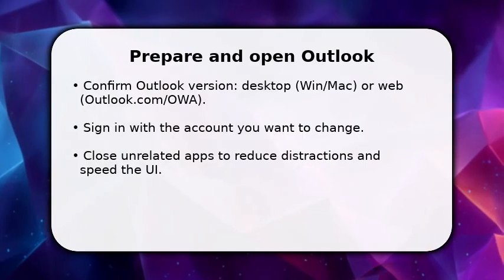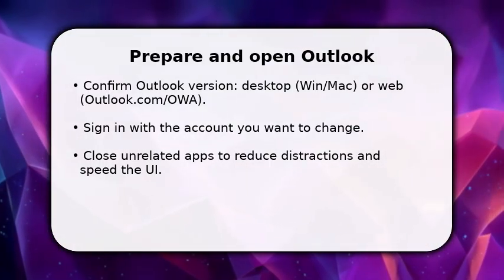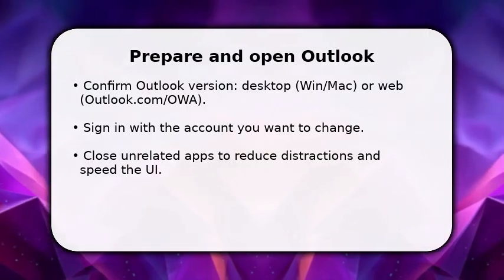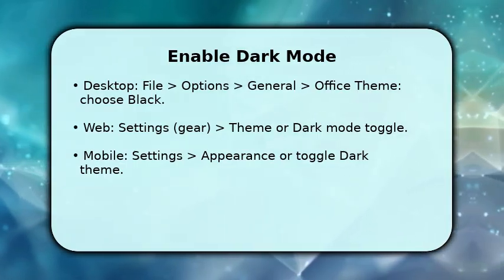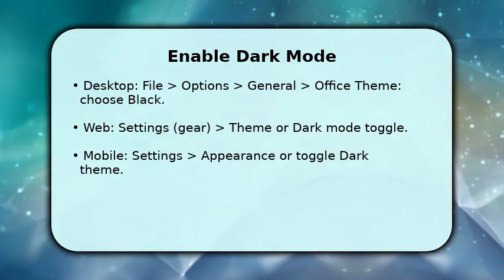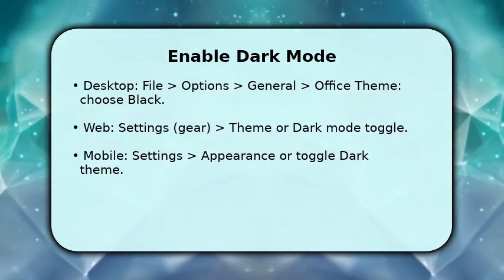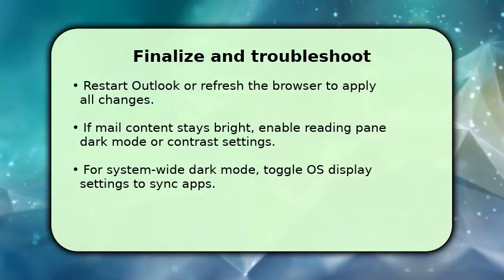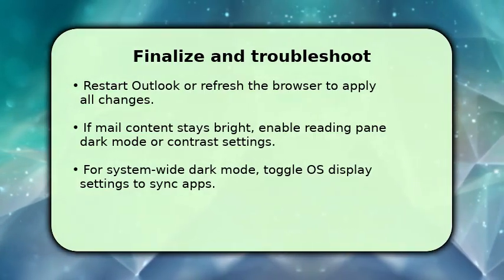How to Dark Mode Outlook - Step by Step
Discover the simplicity of enabling dark mode in Outlook. This step-by-step guide walks you through adjusting your email client to a nighttime interface, reducing eye strain and saving battery life on devices with OLED screens.